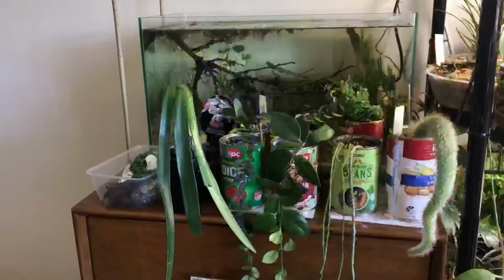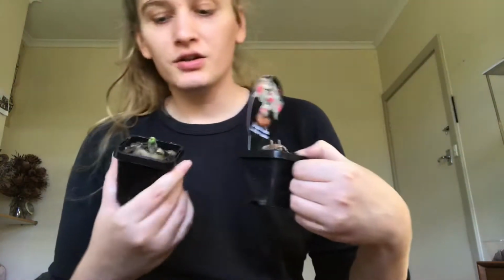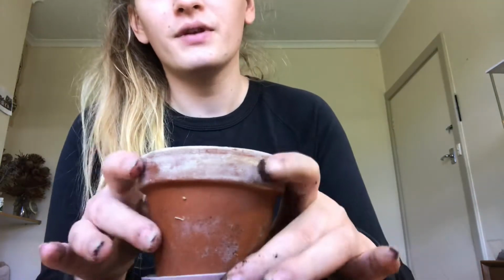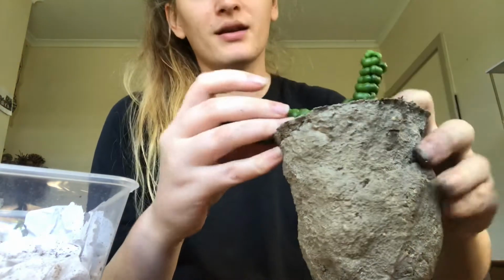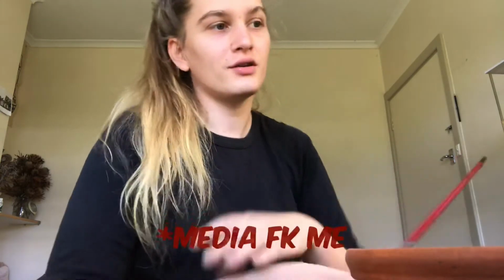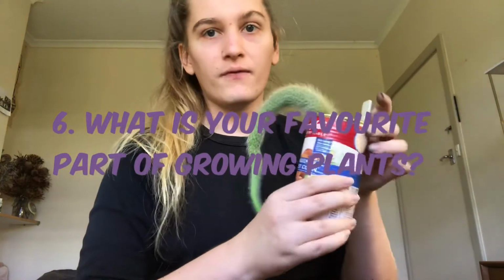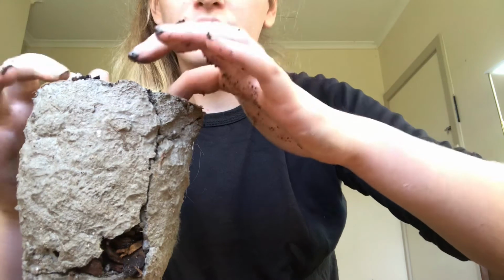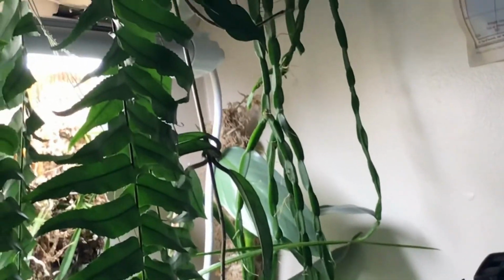New plants | Mass repot and gettingtoknowyou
oops i forgot to tag anyone ! but uh plant mama tatiana?
Plants: Dischidia nummularia 'Dragon Jade' / 'Ideaminubu', Sinningia bullata, Sinningia leucotricha, Cleistocactus winteri sbs. colademononis (Monkey Tail Cactus), Hippeastrum papilio, Aeschynanthus gracilis, Aeschynanthus radicans, Cynanchum marnierianum

yikes hello

i like houseplants of all kinds. things i am afraid of?  i love that. i love big juicy leaves and thick stems. i like moist mats of enticingly intricate tissues. i like thin fronds and furry rhizomes. i like pointy prickles. i like succulent fingers of photosynthetic flesh. i like glauchids that get stuck in your hands for days and not even savlon can get out. i like cryptobiotic crusts and cotton wool mycelium.

hello.